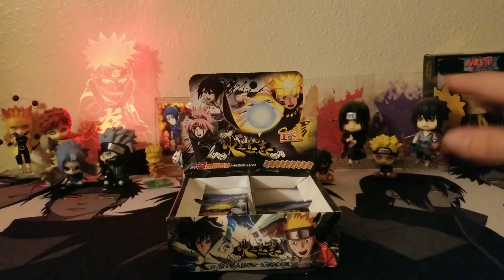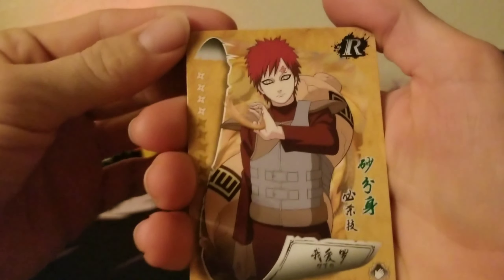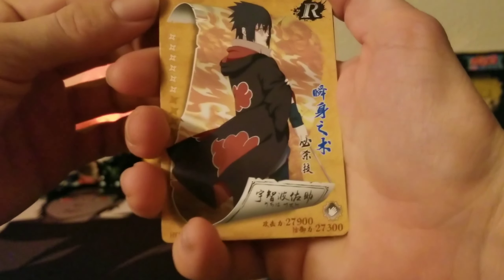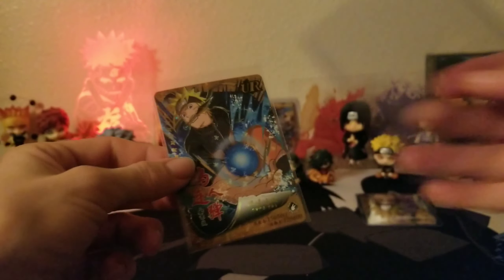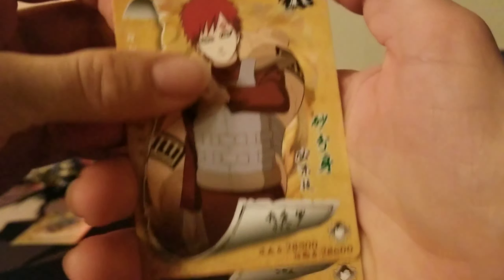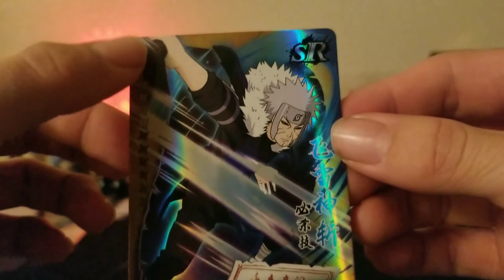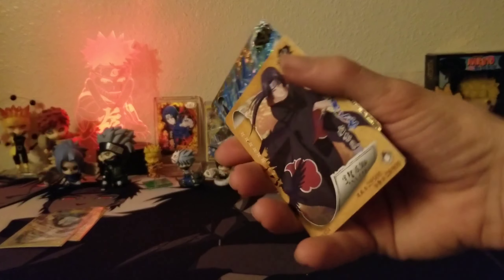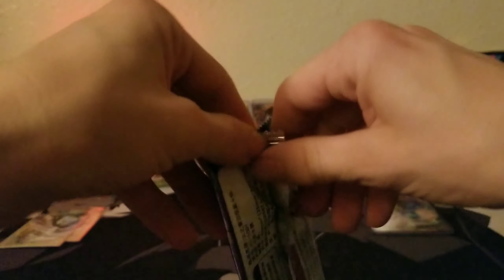Naruto Card Opening! Cursed Fate Box W/Epic Pulls 🔥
Finishing The Cured Fate Naruto box and you won't believe these packs guys we pull some epic heat in these 12 packs so check out what's inside!

And don't forget to support other youtubers and check out there content!